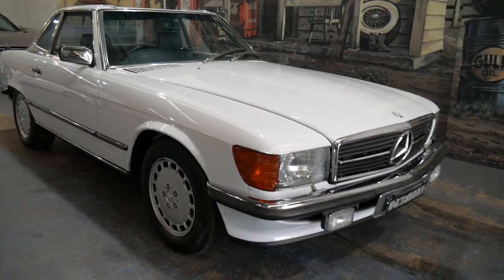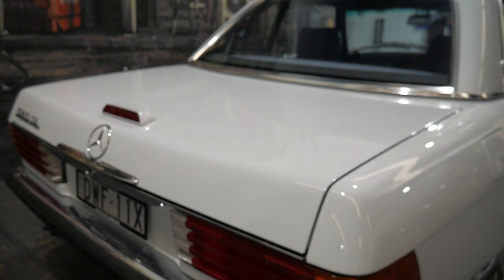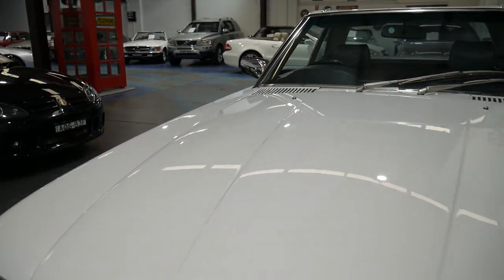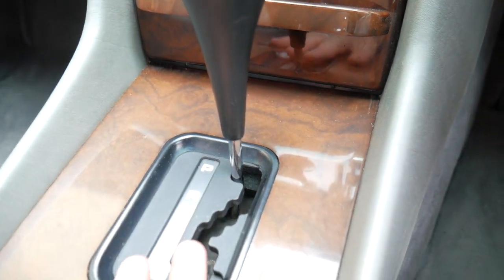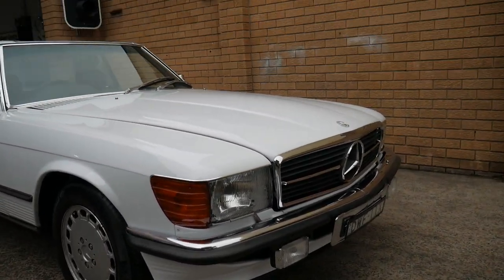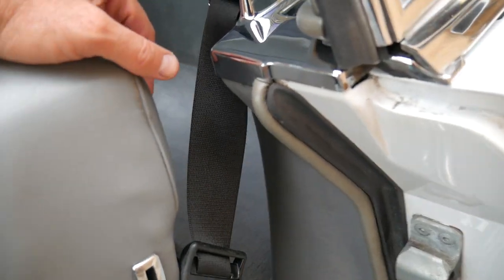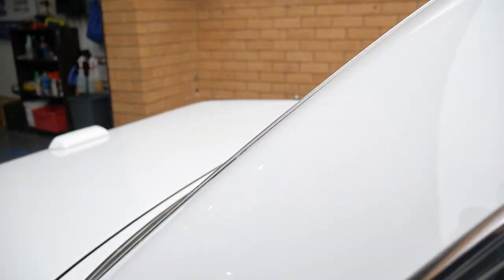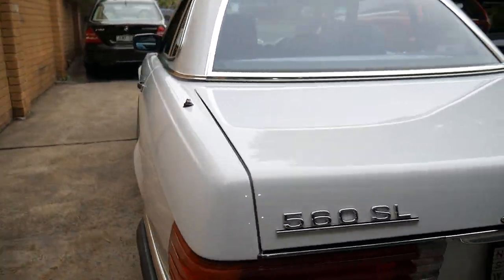Mercedes Benz 560SL - 1989